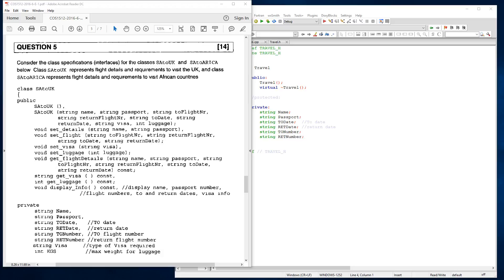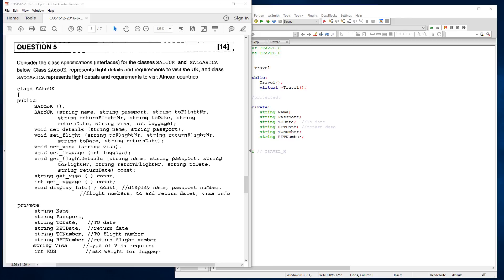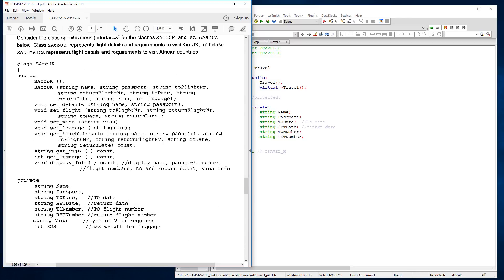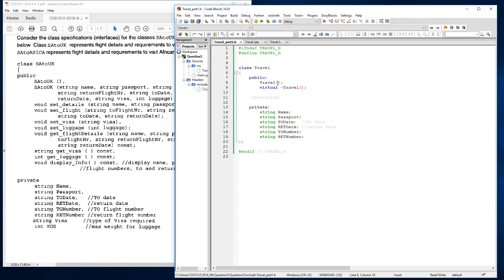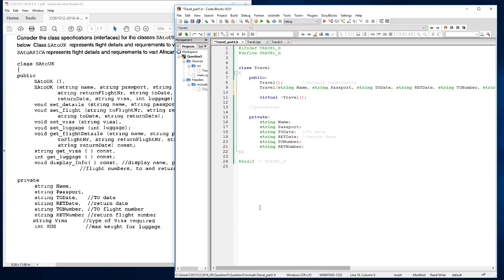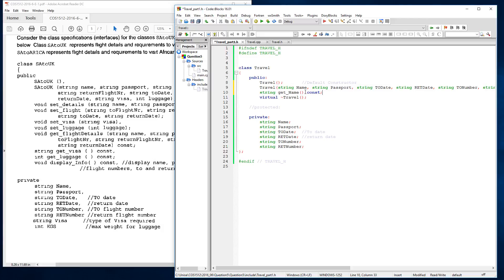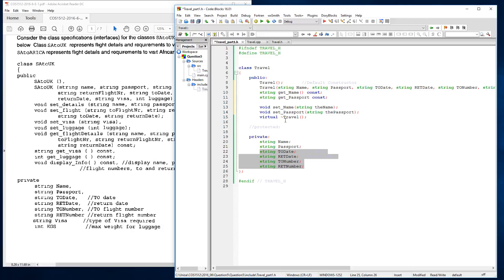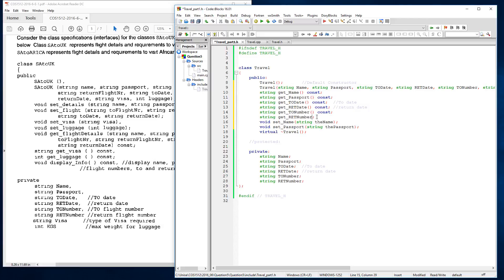COS1512 - May/June 2016 - Question 5.1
Here is a longer way of showing from the start how I tackled this question, although in CodeBlocks, the principles / methods can still be applied when writing out in the exam. I slipped up a little and did not read the Accessor and Mutator functions they used, so both incorrect and correct Source Codes are available